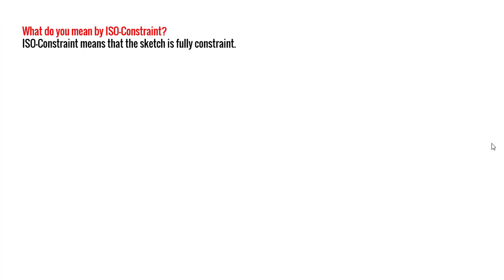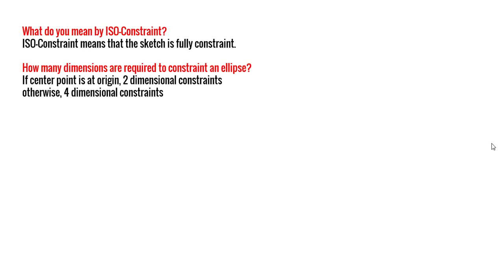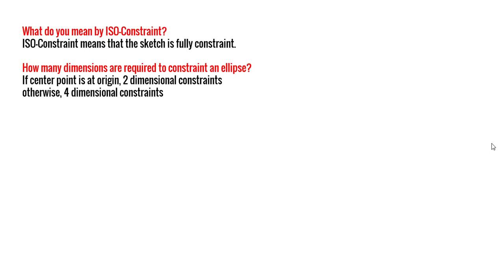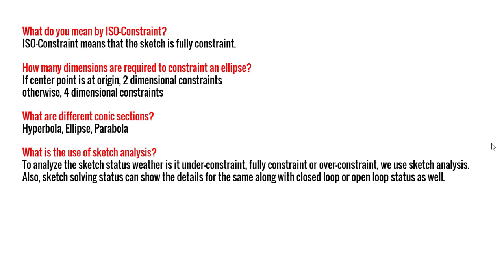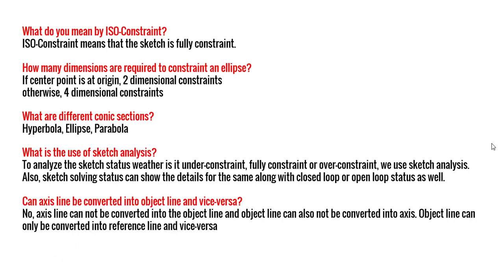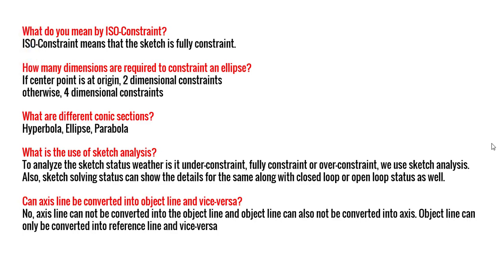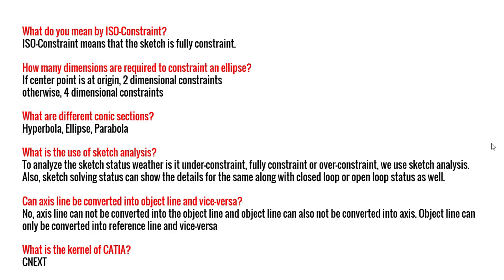Interview Preparation Questions on CATIA - Part 2 || CATIA Begineer Training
Basic questions that can be asked during the interviews specially on CATIA workbenches.